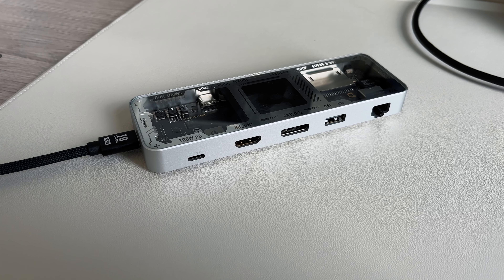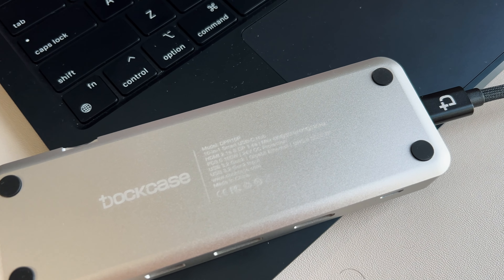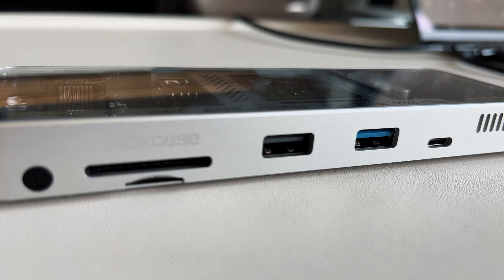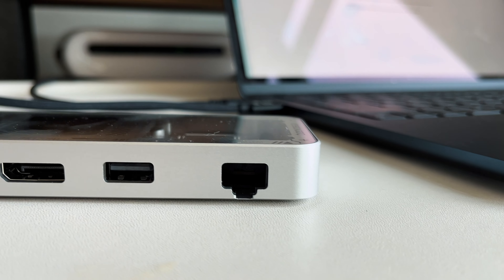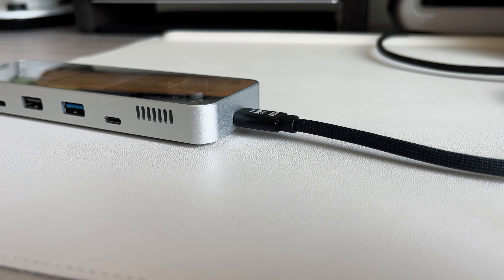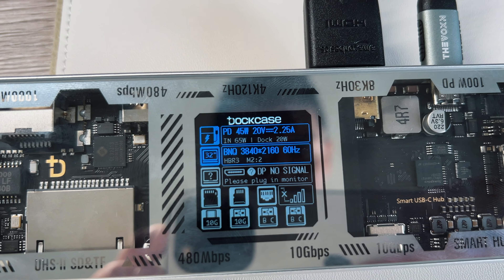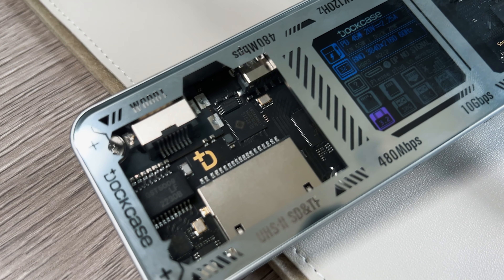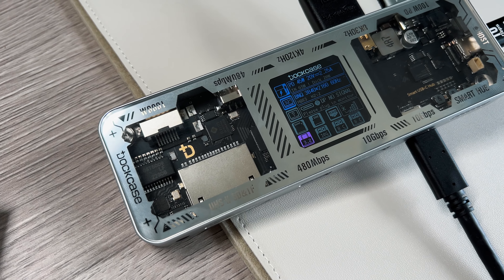Must Have 10 in 1 Smarthub for Mac! | DockCase Explorer Edition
This is hands down the best 10 in 1 smart hub you can buy!

GEAR I USE:
12.9 M1 iPad Pro
44in Ultrawide Monitor Innocn